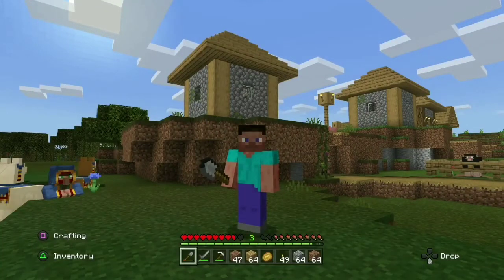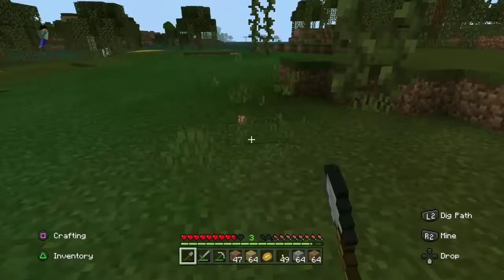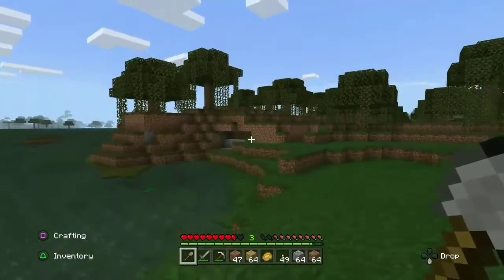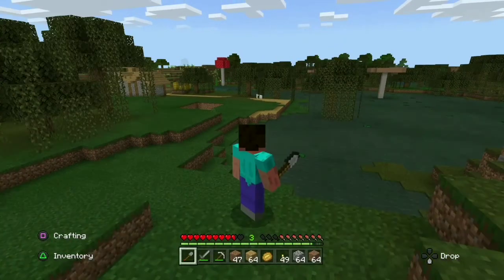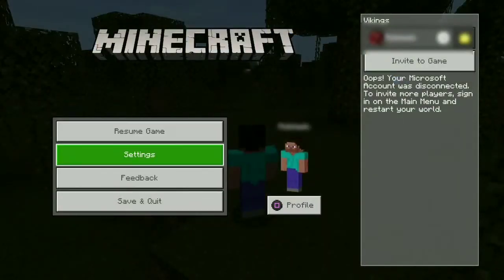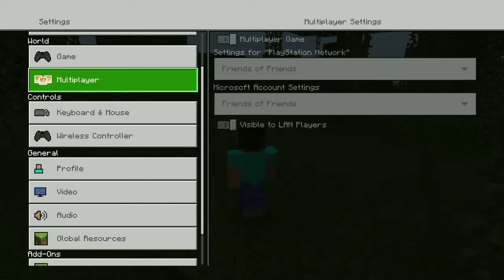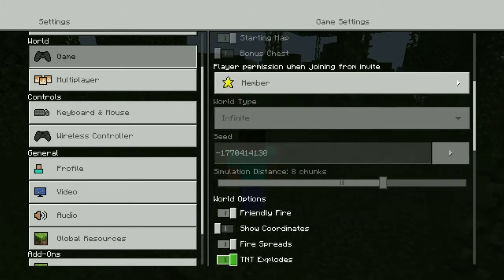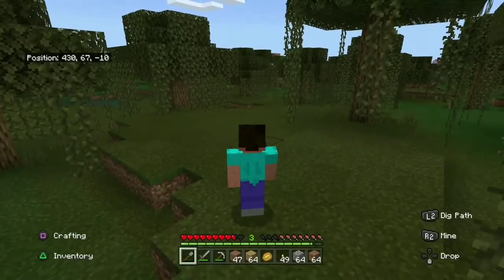How to turn on Coordinates in minecraft bedrock edition (PS4,XBOX,PC)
Hello everybody in this video I'm showing you, How to turn on Coordinates in minecraft bedrock edition (PS4,XBOX,PC). So if you want to know how to enable coordinates in minecraft just watch this video.